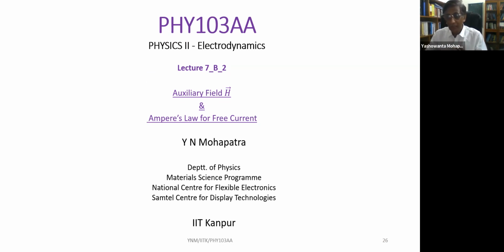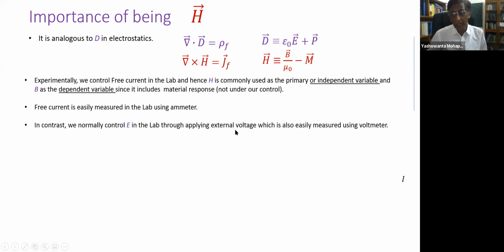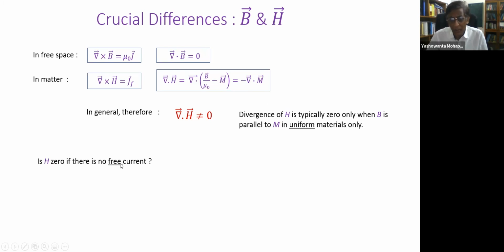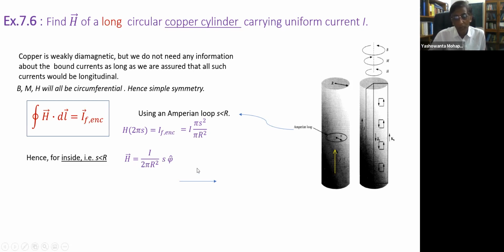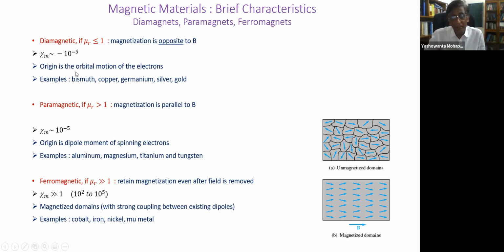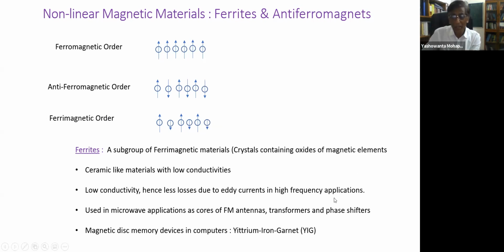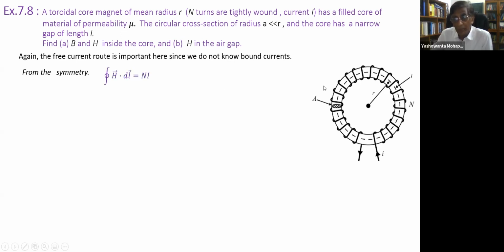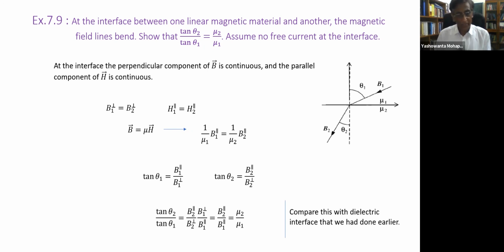YNM 7B2 Auxiliary Field H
Magnetic Materials -2 with introduction to the Auxiliary Field H